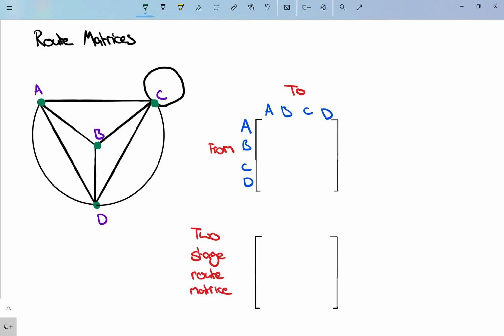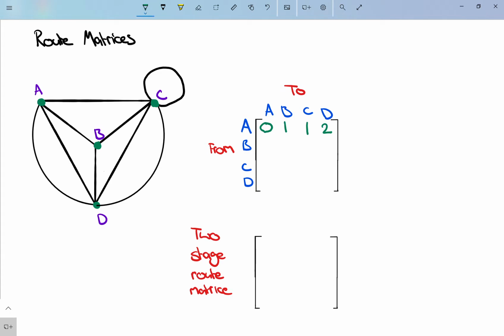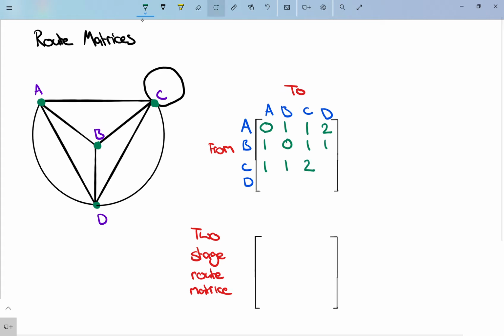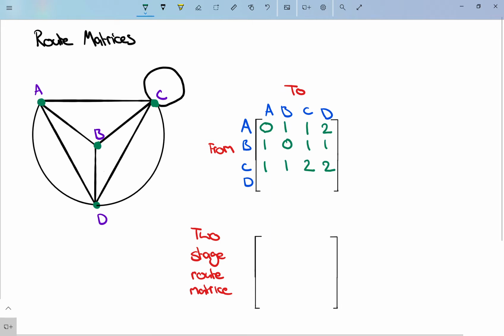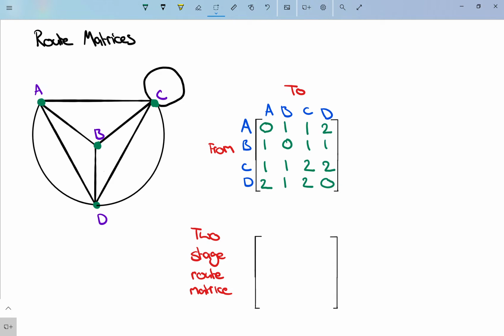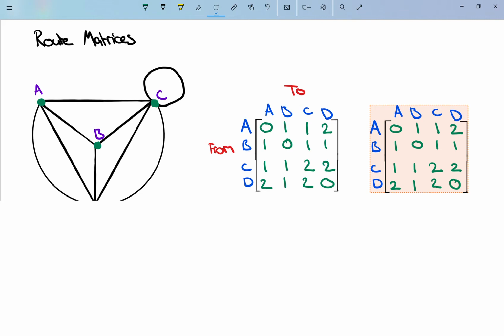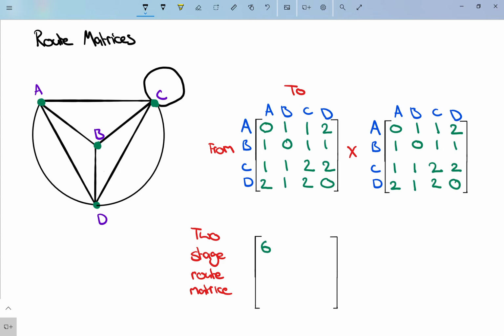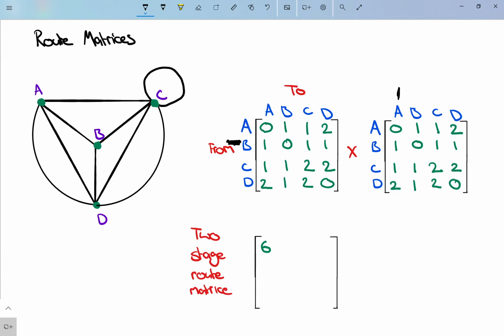Continuing Route Matrices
In this video I go through a more complicated example of using matrices to describe a network and then show how you can create a Two-Stage Route Matrix using matrix multiplication.